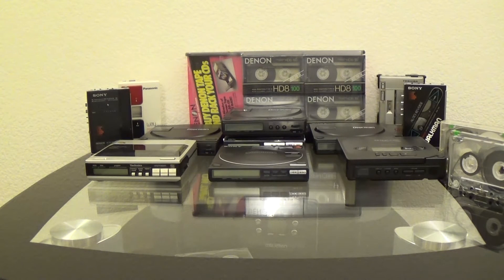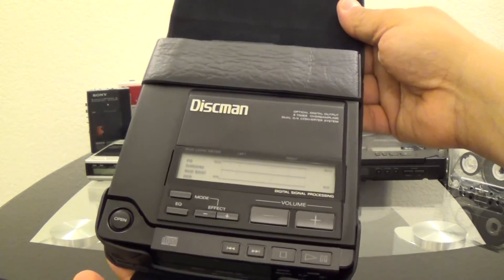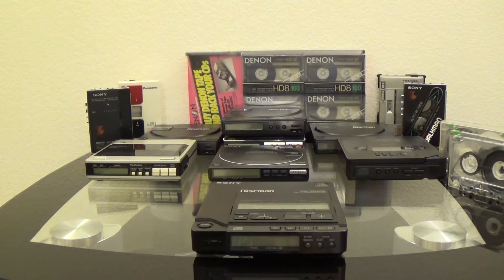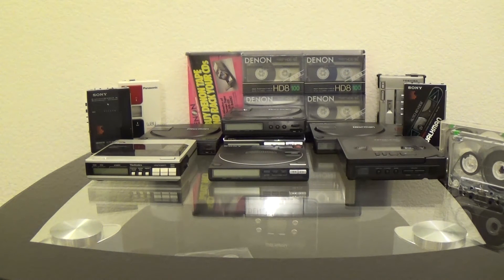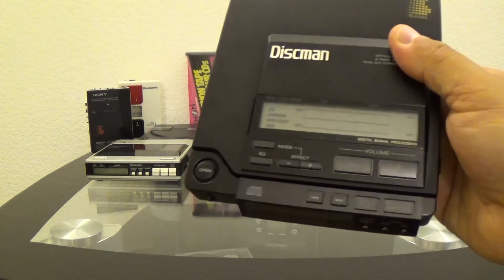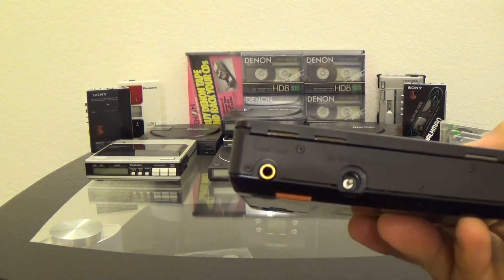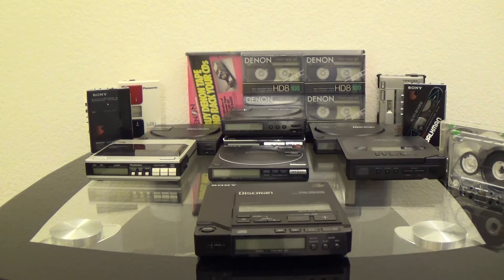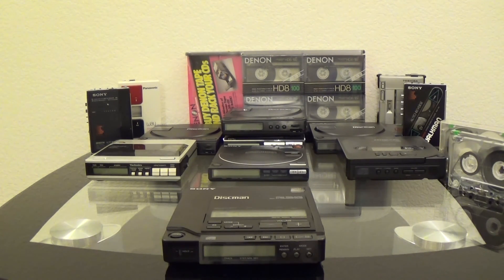RARE SONY D-Z555 DISCMAN WALKMAN MADE IN JAPAN COLLECTION D-555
I HAVE TONS OF OTHER VIDEOS ON COMPACT PLAYERS JUST TYPE  WALKMAN OR BOOMBOX OR CASSETTE IN MY CHANNEL SEARCH TO VIEW MY HUGE COLLECTION.

The D-Z555 is undoubtedly the most complex of all the Discman models. A technology showpiece, it was crammed with all Sony’s digital audio know-how and what resulted was a superlative product the like of which will never be seen again.

The D-Z555 was the first Discman to employ 8 times oversampling. This method of CD playback reduced the amount of digital “noise” that could enter the analogue stages and resulted in a purer sound than was obtainable by conventional means. Sony’s own CXD2551 digital filter was used, feeding two Burr Brown PCM66P digital to analogue converter (DAC) chips. This arrangement would have been a high specification for a domestic machine but in applying it to a Discman Sony demonstrated how serious they were about portable audio. On top of this, they also included one of the first “Digital Signal Processors” (DSP) to be seen in a consumer product. The functions of the DSP were shown on an extra LCD on top of the machine and included a programmable 5 band graphic equaliser, digital surround sound and various other enhancement options. The volume control was also implemented digitally and this had its own display section too. On normal playback the DSP displays became a peak programme meter and both the DSP display on the top and the track display on the front were illuminated in orange when an external power source was used.

The D-Z555 was also unique at the time in offering an optical digital output. This could be used to connect the player to an external DAC, a digital amplifier, a Digital Audio Tape (DAT) recorder or later a MiniDisc recorder like the MZ-1.

The D-Z555 was produced at a time when the personal compact disc player was still considered a luxury item. The situation would change in the next few years and soon such machines would be reduced to the status of a more common commodity. This precluded the production of further extravagant technology statements like the D-Z555, it is most unlikely that their like will be seen again.